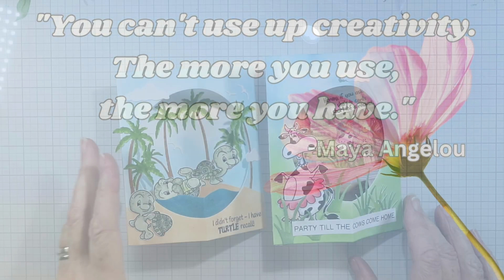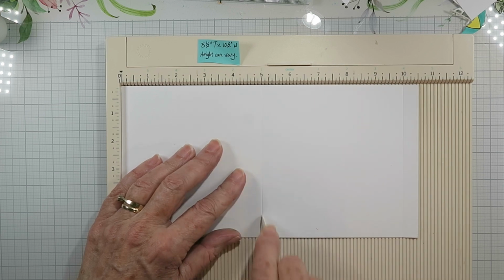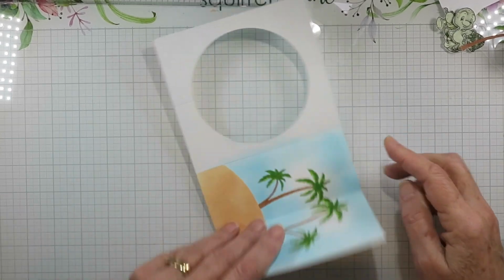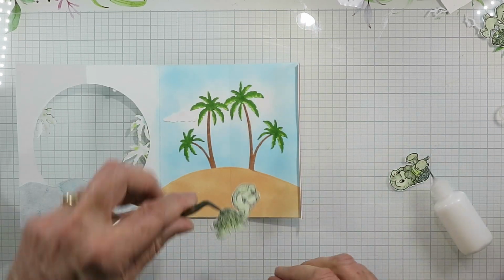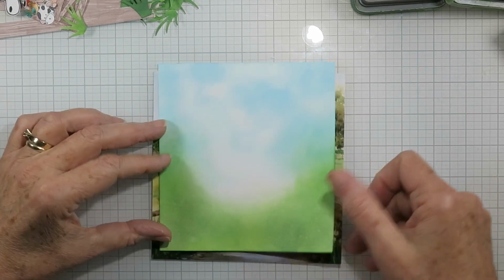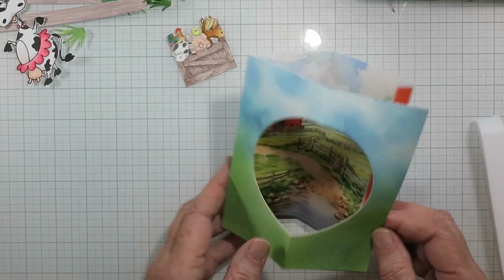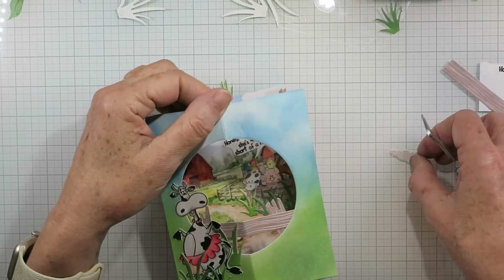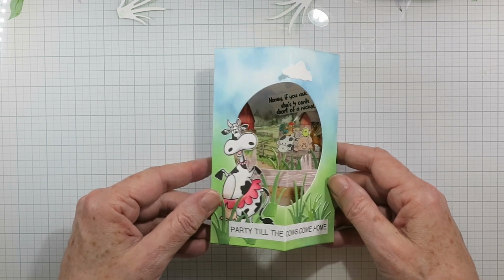SUPER EASY!! / FUN 3D CARD FOLD THAT YOU CAN DO!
This is a card making tutorial about making a super easy, but highly dimensional card fold.  If you can score 4 lines on a piece of cardstock, you can make this card!  And it folds flat for mailing!